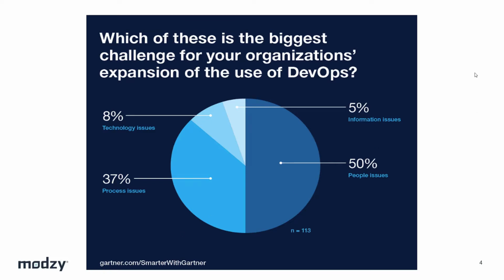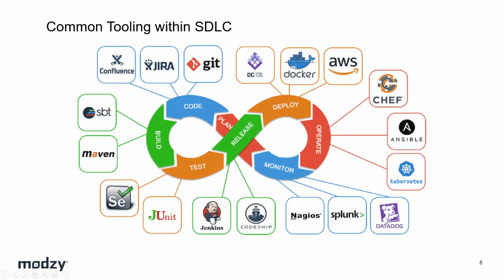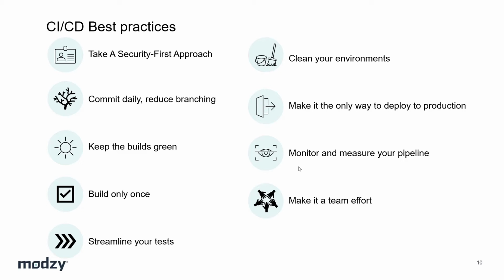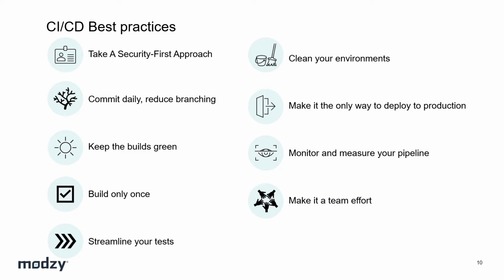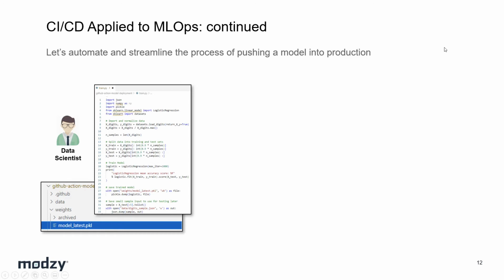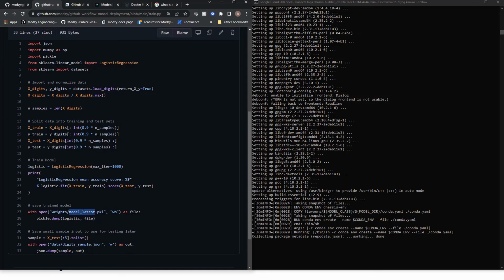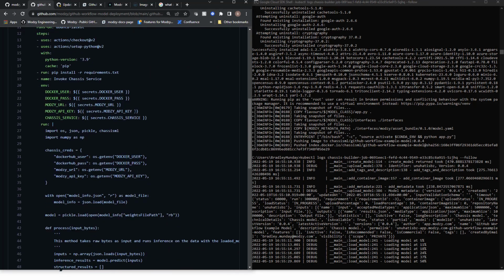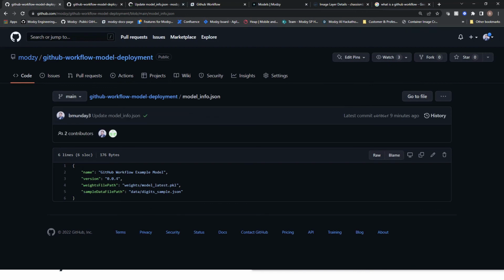MLOps & CI/CD Pipelines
Continuous Integration (CI) and Continuous Delivery (CD) refers to the automation of tasks that contribute to the build and delivery of software applications. Within an end-to-end MLOps pipeline, there are several steps ripe for CI/CD. As containers have become a more common way to operationalize machine learning models, there are many opportunities to combine several tools to automate the process of packaging models in containers and deploying them to production. In this talk, we will discuss DevOps best practices as it pertains to CI/CD and share some of Modzy's internal use cases.